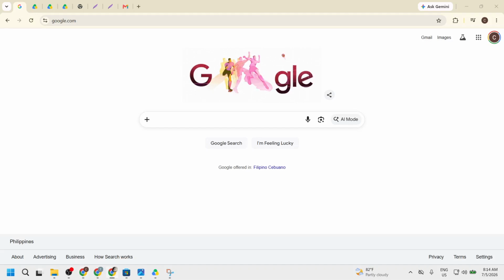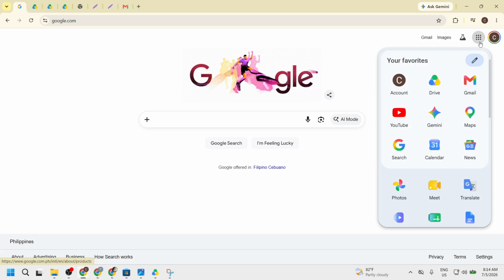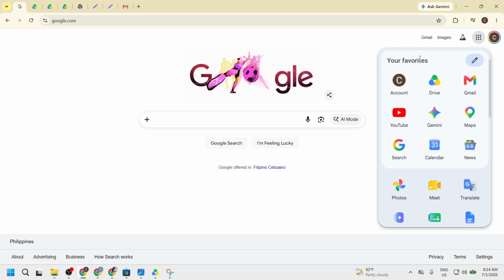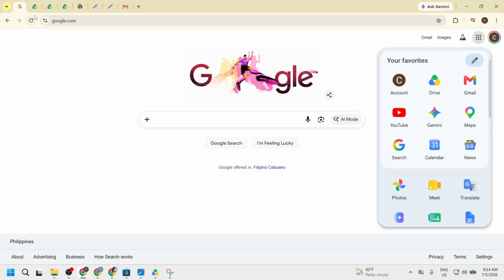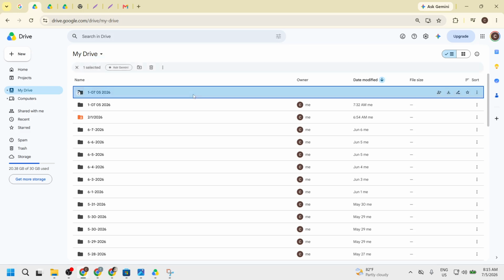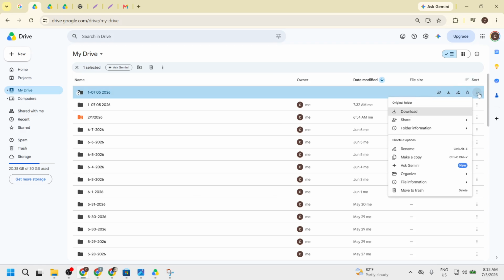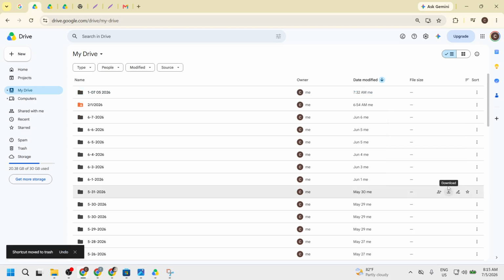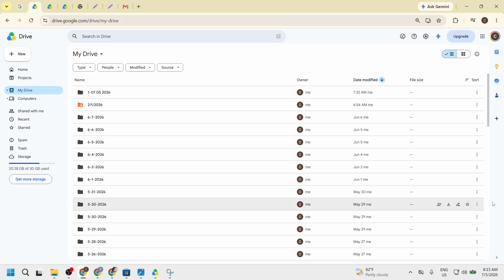How to Delete a Shortcut from Google Drive [2026 Full Guide]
How to Delete a Shortcut from Google Drive

Are you tired of clutter in your Google Drive? In this informative tutorial, you’ll learn how to delete a shortcut from Google Drive quickly and efficiently. We'll start by navigating to the Google Apps icon in your browser, guiding you step-by-step through accessing your Drive. Once there, you’ll discover how to identify shortcuts amidst your files and folders. I’ll show you how to right-click on the shortcut you want to remove, access the context menu, and confidently choose the “Move to Trash” option. Remember, deleting a shortcut won’t affect the original files, allowing you to keep your important documents intact while tidying up. By following these simple steps, you’ll be on your way to a more organized Google Drive experience. Whether you’re managing work documents or personal files, this quick guide will save you time and enhance your efficiency.

Google Drive, delete shortcut, shortcut management, organize Drive, Google Apps, move to trash, declutter Drive, file management, Google tutorial, digital organization, workspace tips, online storage, Chrome tips, Google services, productivity hacks